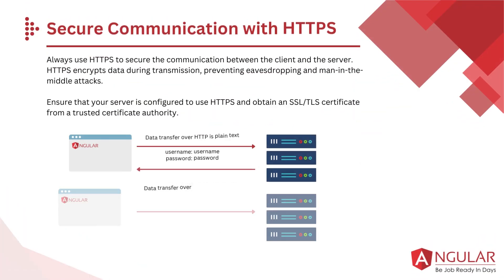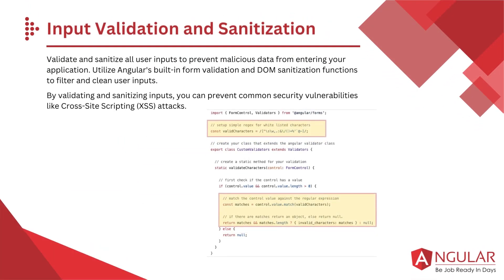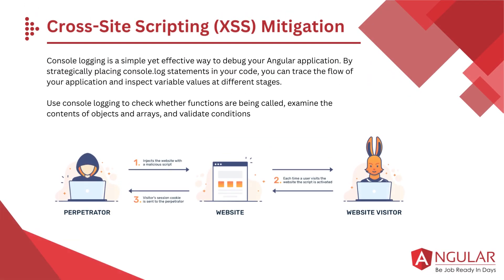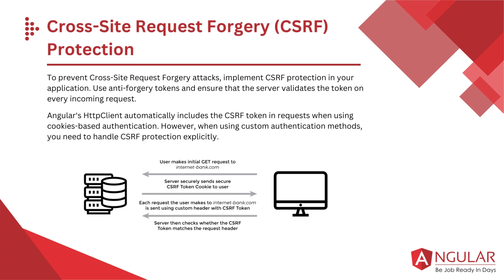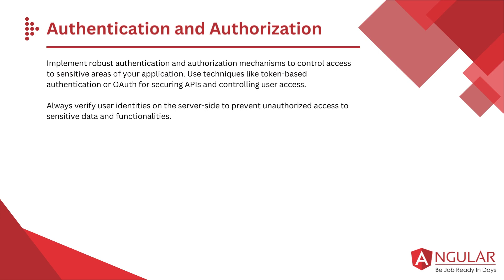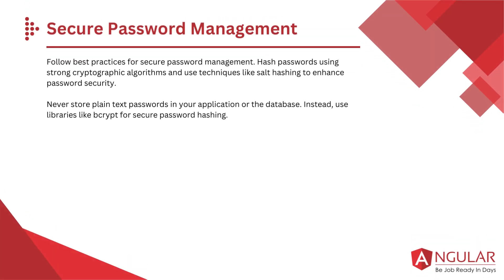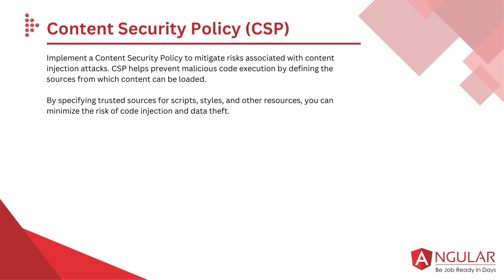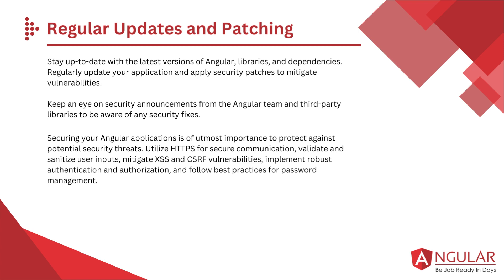Angular Security Deep Dive: Protecting Apps with Best Practices | Chapter 10.6/10: Advanced Topics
Delve into the critical aspect of security in Angular applications with our comprehensive guide in Chapter 10. Understand the potential security risks, including Cross-Site Scripting (XSS) and injection attacks, and learn how Angular provides built-in sanitization and validation tools to combat these threats. Discover the importance of a robust content security policy, the nuances of API security, and the significance of keeping your code updated with the latest security patches. Whether you're an Angular beginner or a seasoned developer, this tutorial is designed to equip you with the knowledge to build secure and resilient Angular applications.

🎥 Video: Security Considerations and Protecting Angular Applications

🔒 Key Focus Areas:

• Angular Security Fundamentals: Understand the foundational principles of securing Angular apps.
• Authentication and Authorization: Learn to implement secure authentication and fine-grained authorization mechanisms.
• Cross-Site Scripting (XSS): Prevent XSS attacks and safeguard your app's users.
• Protecting API Endpoints: Explore strategies to secure your back-end APIs and data.
• Security Libraries and Tools: Discover libraries and tools to simplify security implementation.

By the end of this tutorial, you'll have the knowledge and skills to protect your Angular applications from common security vulnerabilities.

📚 Chapter 10: Deployment and Best Practices (15 Videos)

1. Preparing an Angular application for deployment
2. Deploying to different environments (development, staging, production)
3. Optimizing Angular builds and production bundles
4. Angular best practices and coding conventions
5. Debugging and troubleshooting common issues
6. Security considerations and protecting Angular applications

Angular Security, XSS, Injection Attacks, Content Security Policy, API Security